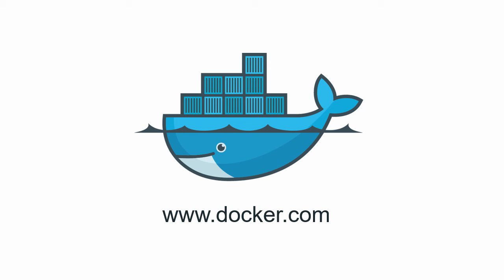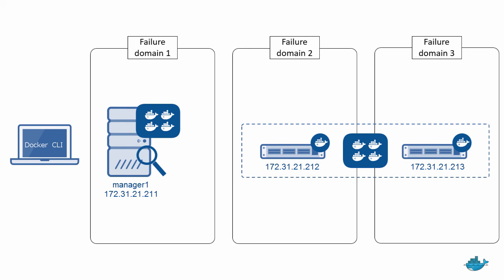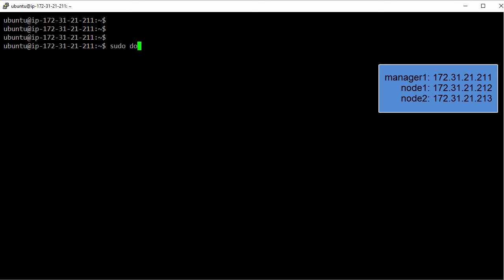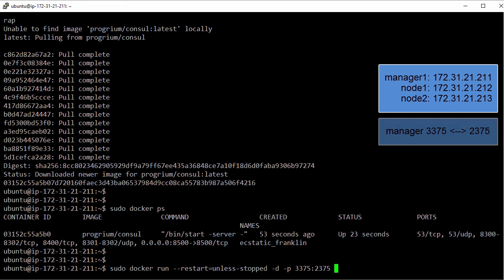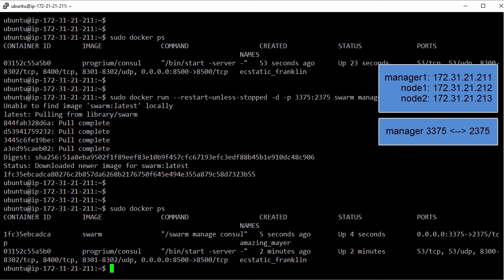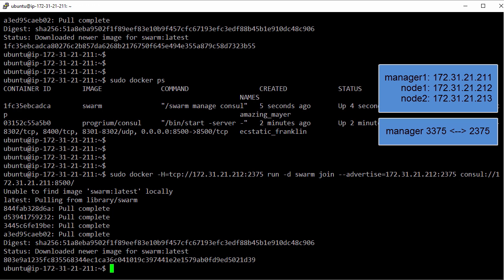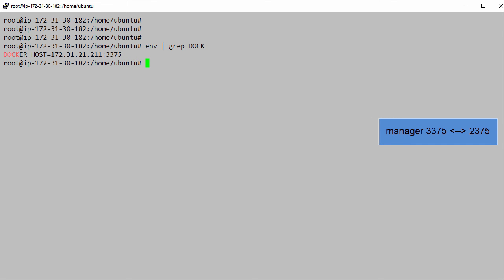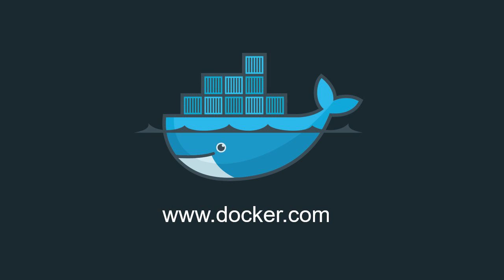Docker Swarm: Create and Join Node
This video shows how you can create your Swarm mater and join nodes to your cluster.